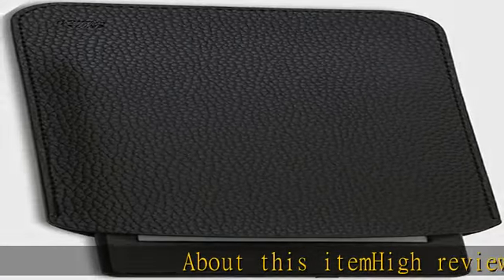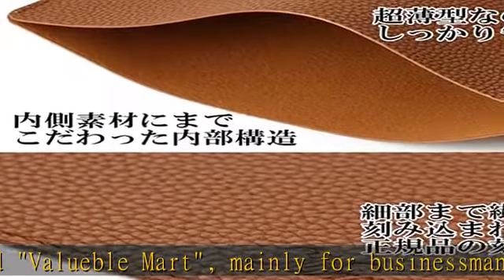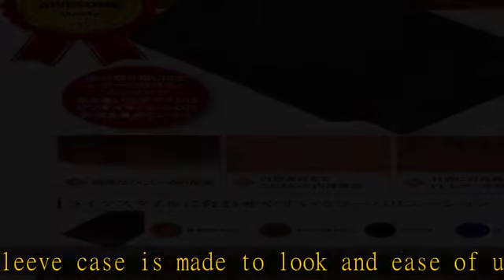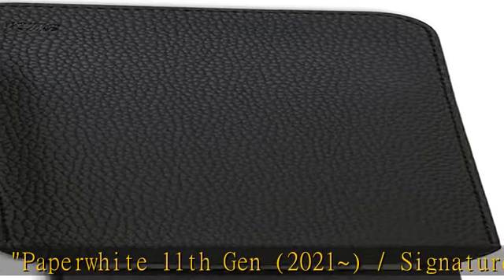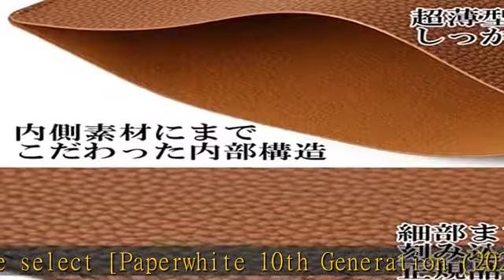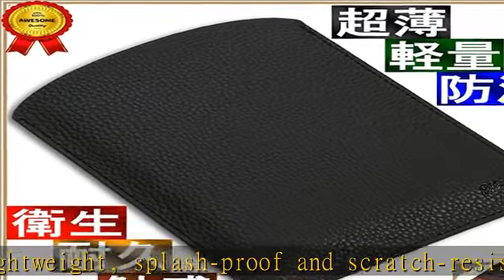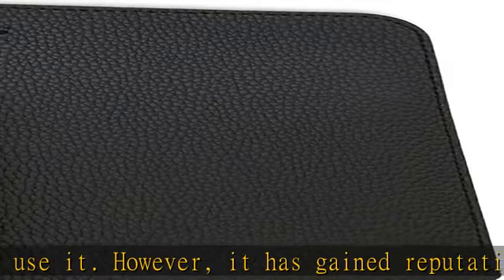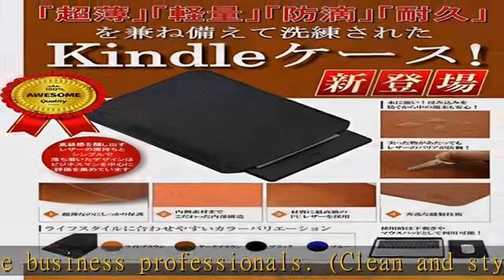V.M Kindle Paperwhite スリーブ ケース 11世代 2021 レザー Kindle Paperwhite Oasis 軽 薄 皮 革 キンドル ペーパーホワイト シグニチャー エ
V.M Kindle Paperwhite スリーブ ケース 11世代 2021 レザー Kindle Paperwhite Oasis 軽 薄 皮 革 キンドル ペーパーホワイト シグニチャー エディション スリップイン カバー 第11世代 ペーパー ホワイト シグニチャーエディション ブラック 第11 KindlePaperwhite 黒

Hizenyo 録画機能付き バックカメラモニターセット ワイヤレスバックカメラ24v 7インチIPSモニター付き ワイヤレスバックモニター アンテナ2本搭載 デジタル信号 分割表示機能 正像・鏡像を切替可能 ガイドラインON/OFF 12V~36Vまで対応可能 トラック対応 1080P 2年間メーカー保証